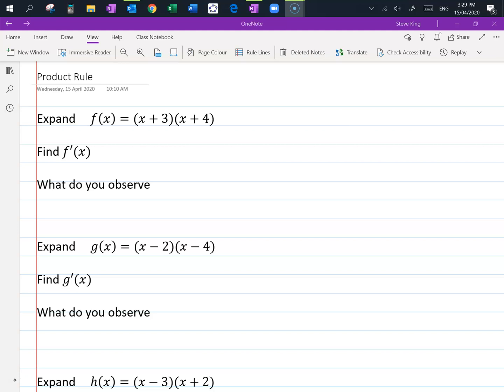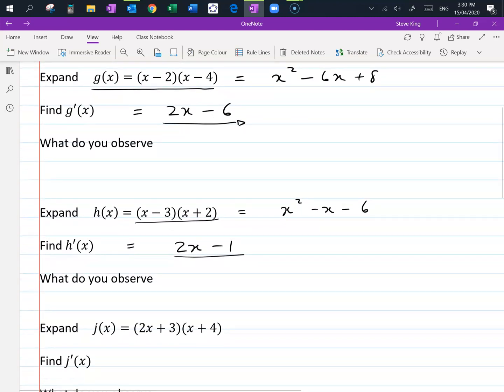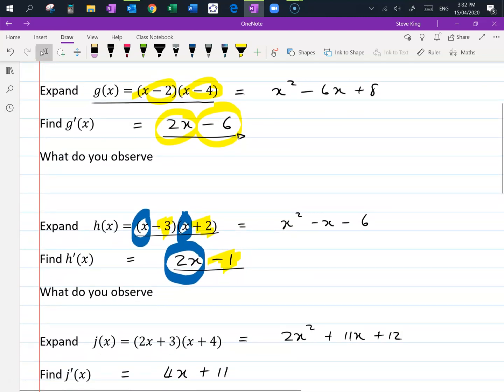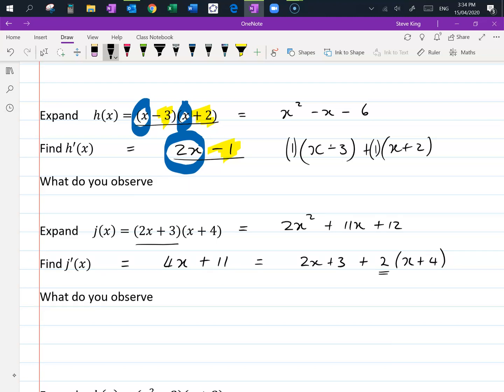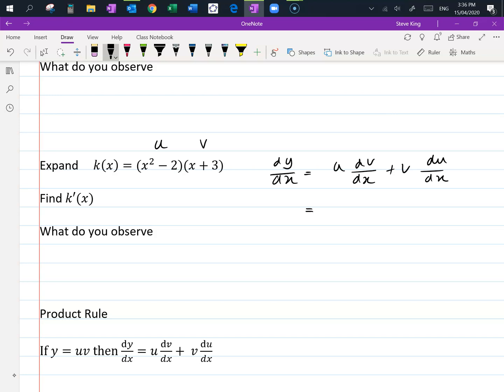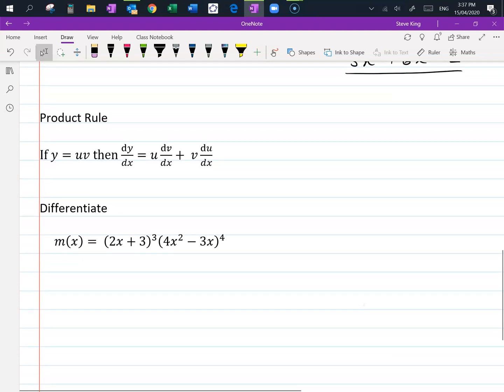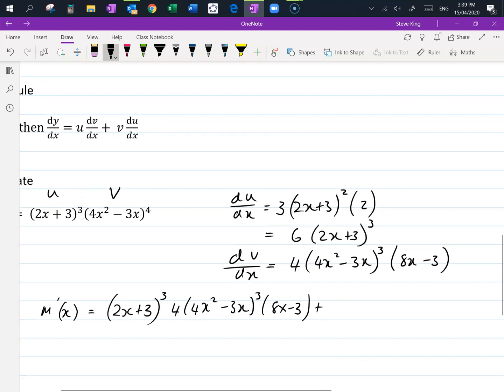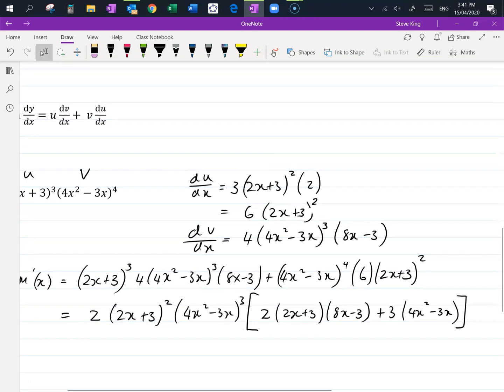A2 Product Rule